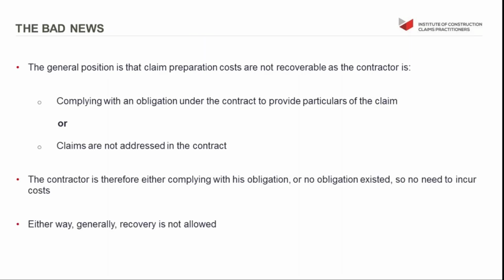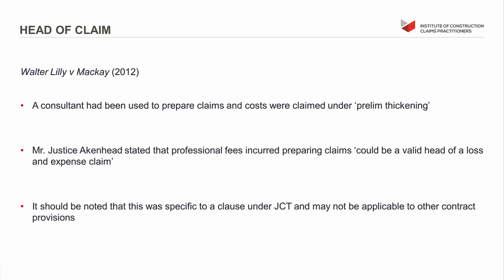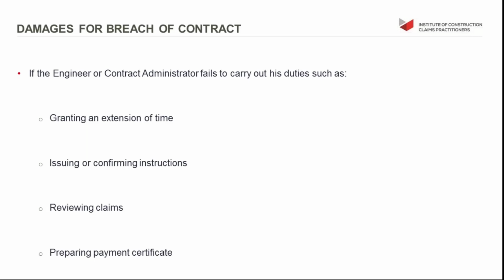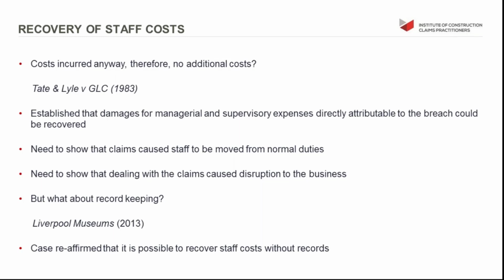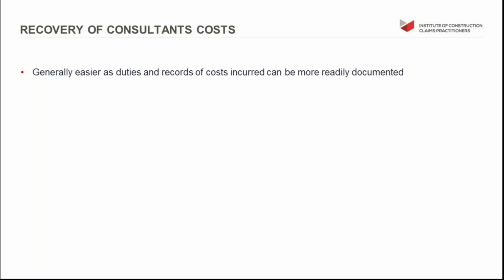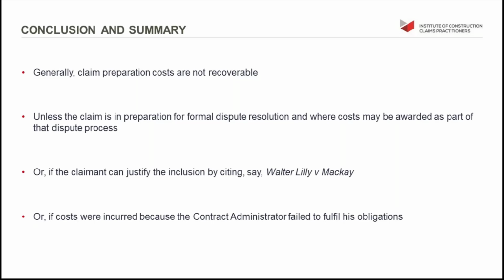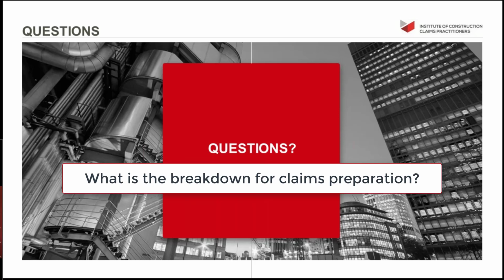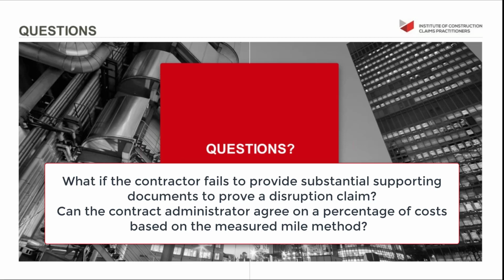Public Webinar 5 | Claim Preparation Costs - can they ever be recovered?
The ICCP delivered a free series of 6 webinars to the public between October 2019 and March 2020. The webinars focused on common contractual problems that occur on projects around the world and offered expert advice and commentary to ensure you're always working in line with best practice, to the highest professional standards. In webinar 5 of the series, we discussed claim preparation costs and if they can ever be recovered...

It is generally considered that in English Law a contractor is not entitled to be reimbursed for the costs incurred in claim preparation. However, there are limited specific ways in which these costs may be recovered.

In this webinar, Craig Smith FICCP, examines some of the options for seeking recovery including doing so as a stand-alone claim item, within preliminaries thickening, or as breach of contract damages. The webinar will look at the differing approaches to the recovery of the costs of a contractor’s own in-house staff and those of external claims consultants, setting out the basis and actions necessary to maximise the opportunity for reimbursement.